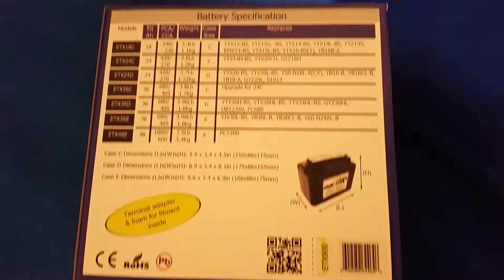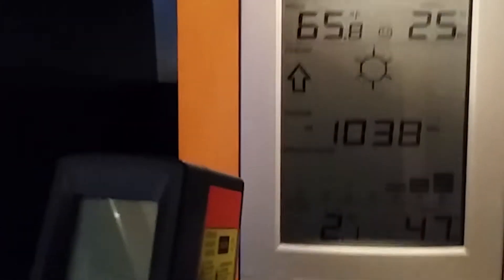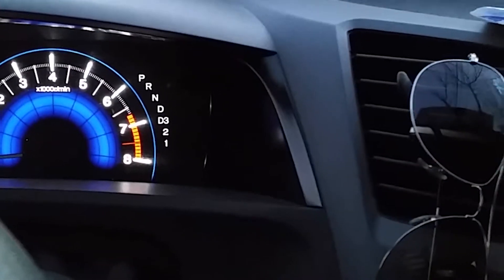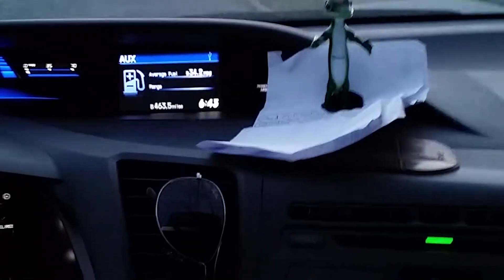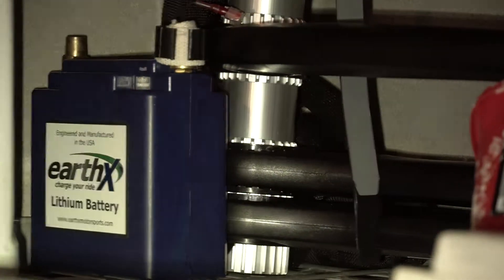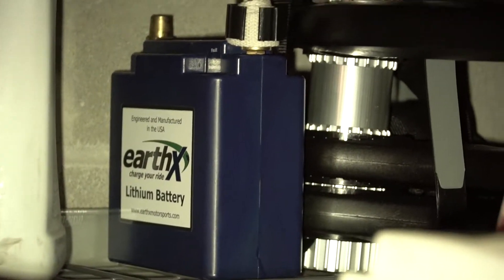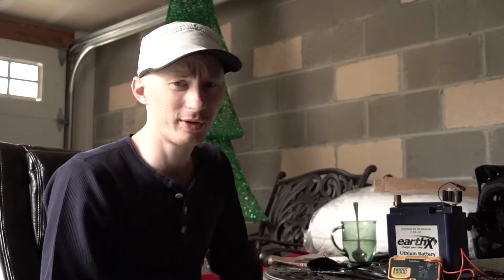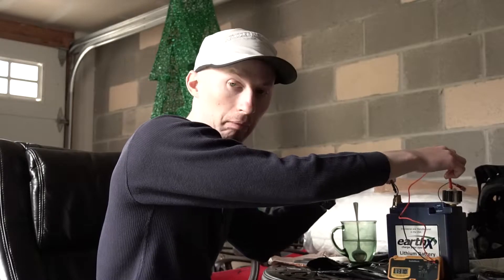Winter Cold start lithium LifePo4 EarthX ETX900 battery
2016 winter tested 5lbs lithium battery